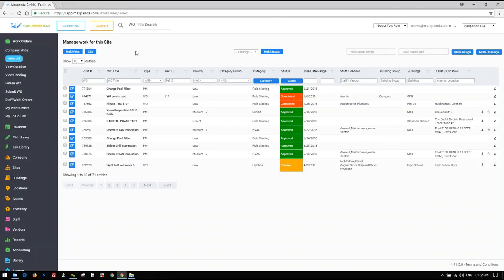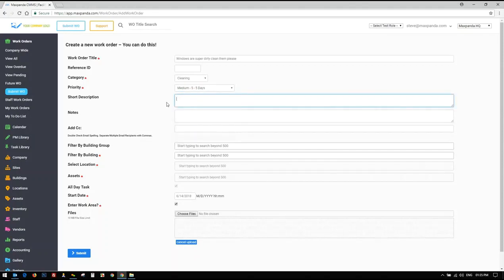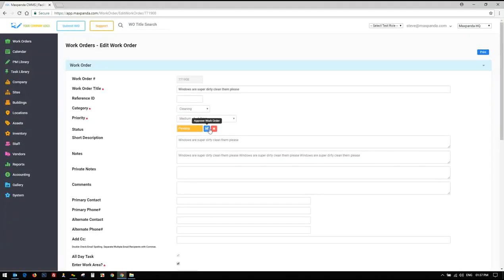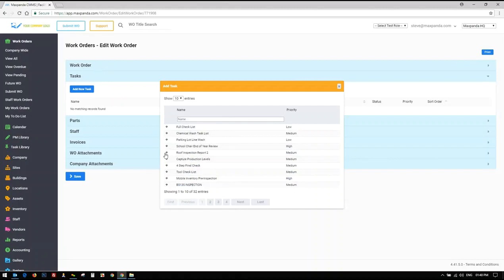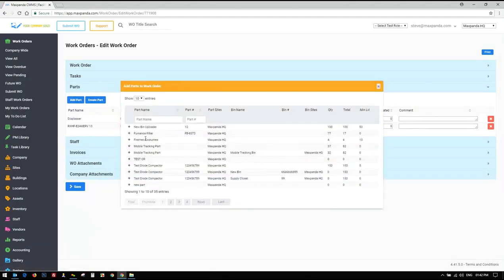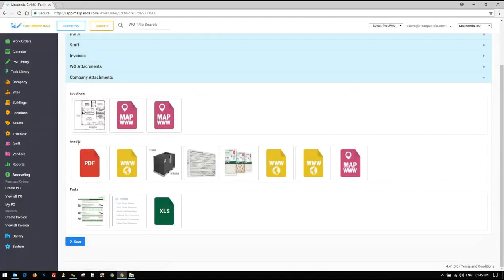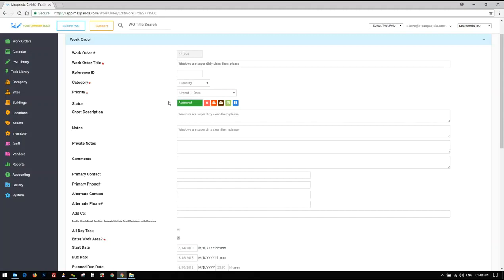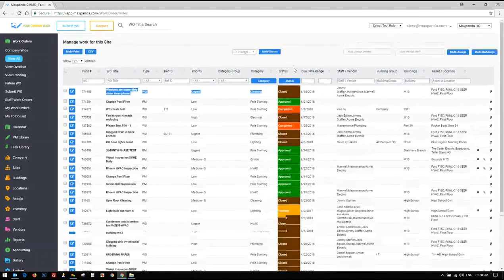Maxpanda New Work Order Submission Tutorial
Web-based Work Order System

Maxpanda comes complete with all the bells and whistles you would expect to find in a CMMS. The difference? Our web-based work order system is user-friendly, boasts intuitive navigation, and doesn't require any lengthy downloads to work, or fiddling around with discs and space on your hard drive. Your team can look forward to receiving and processing maintenance work as easily as surfing the web. Because our work order system is web-based, access is on-demand, through smartphones, tablets, or desktops. Setup is quick and easy too, with unlimited access to support help, and training. Start optimizing instead of managing your maintenance work, and stop relying on clumsy spreadsheets, papers that can get easily lost, and redundant emails. Improve response times to keep your operation running smoothly, and costs in hand. You will be able to spend less time processing and filing paperwork, easily generate reports, and track parts, invoices, staff workload, and vendor labor costs. Sounds good so far, right?
With our web-based CMMS, your business or organization can also look forward to straightforward processes for:

Preventative maintenance - Automate the work order process by scheduling recurring dates for work orders to be auto generated. Emails and push notifications are created to assigned parties, enabling them to know exactly when a preventative maintenance work order has been created or had its status changed. Our auto scheduler mimics your Outlook Calendar to help with familiarity. Automatically pre-approve and pre-assign work orders to staff, vendor, contactor or any related email.
Inventory management - Maintain lean inventory levels, help identify waste, and control costs. The benefits of using inventory management software include the ability to track part costs across the life of any piece of equipment. Inventory is automatically subtracted from inventory totals when the work order is complete. You can also easily access important details about parts, such as vendor information, specifications, and identifying numbers, as well as autorunning reports to help you stay on top of the costs.
Asset management - Our Asset Manager module improves asset accounting, tracking, and maintenance. It tracks assignable assets, which makes it perfect for entities such as educational institutions, government organizations, and healthcare facilities, in which important assets may change locations. You can also track when it's time to repurpose or retire an asset, as well as asset locations and the people they are assigned to. Additionally, you can store important information such as asset install dates, retirement dates, tags, attachments, locations, procedure documentation, and more.

Why choose Maxpanda to deliver your maintenance work order software?

We know that pressures from the real world are driving CMMS vendors to rethink and revise not only product offerings, but also how we as a service industry can help clients achieve lower maintenance costs. That mindset is certainly where our vision started, and it's what continues to drive us today. Our CMMS is feature-rich, functional, and stands tall on the global market. You get a product that is tailored to your company or organizations specific needs. With Maxpanda, you can look forward to efficiency and cost-effectiveness all under one roof.